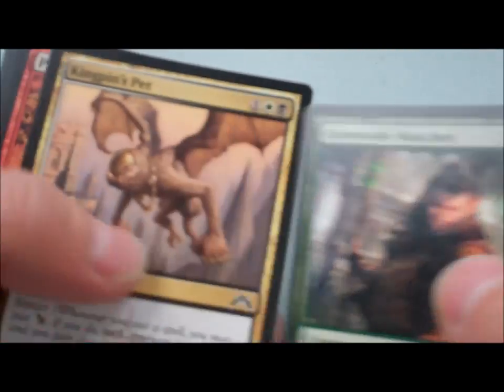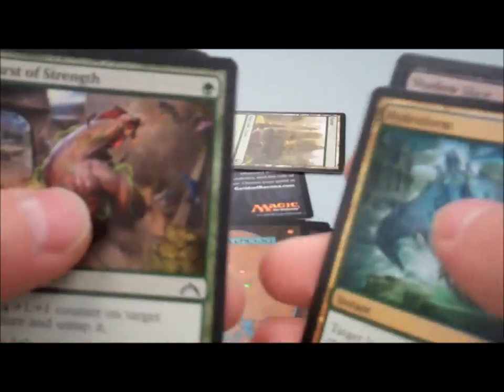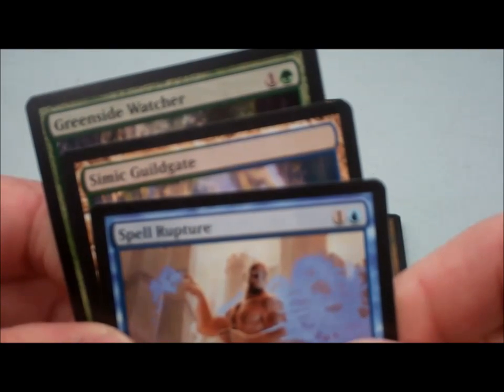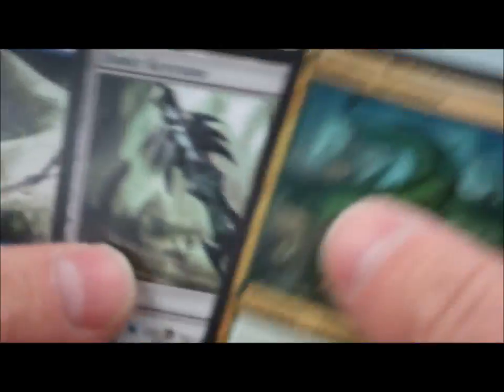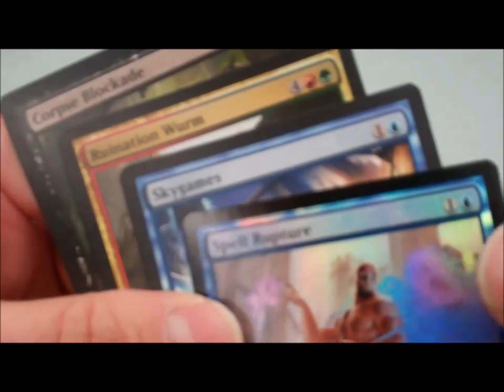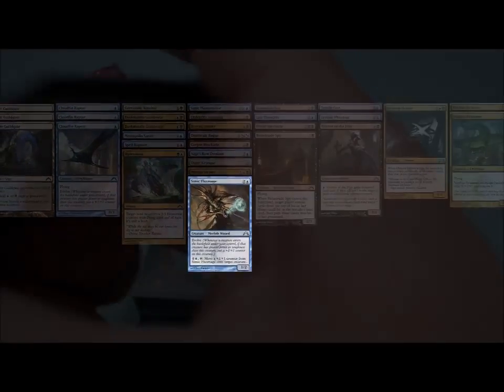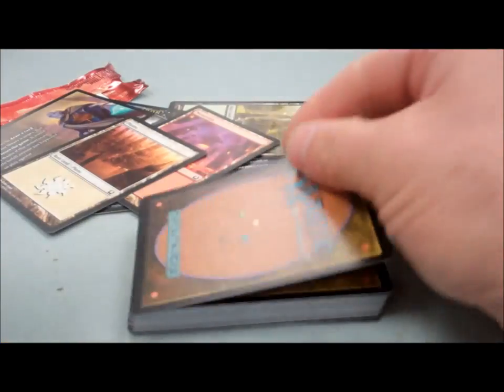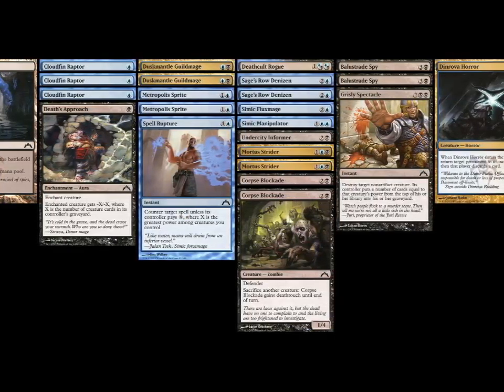MTG GTC Draft Apr 5 2013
My first attempt to record a draft from FNM.  Sorry for the nasal quality of my voice - I'm fighting a bit of a cold.  I did not record any of my matches from this draft - not enough battery life in the flip.  Love to hear your feedback - both on the video/audio or the draft.  I piloted the deck to a 3-1 finish in the draft.